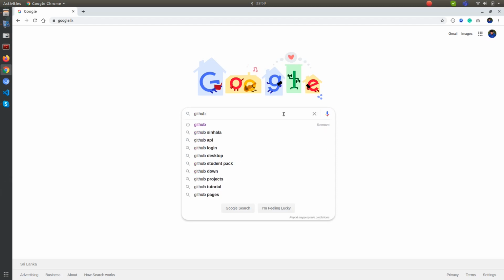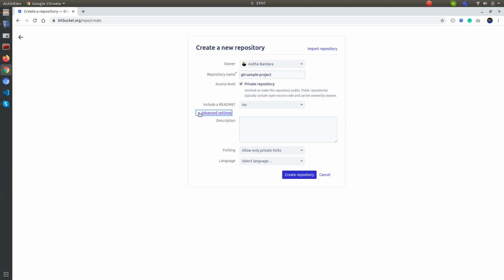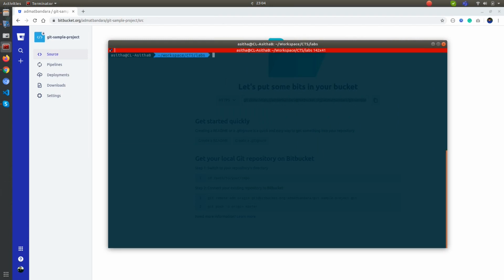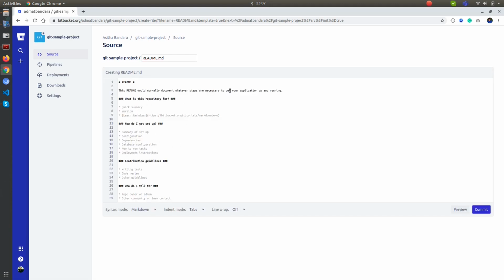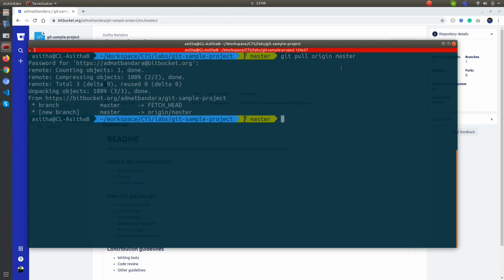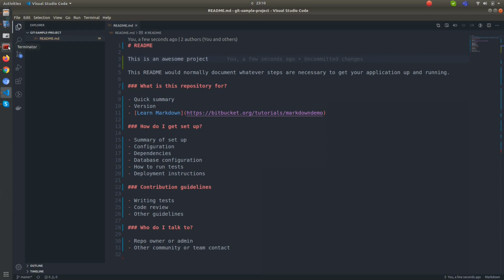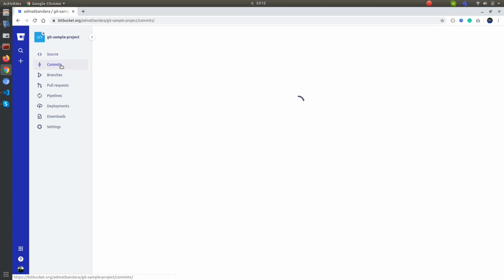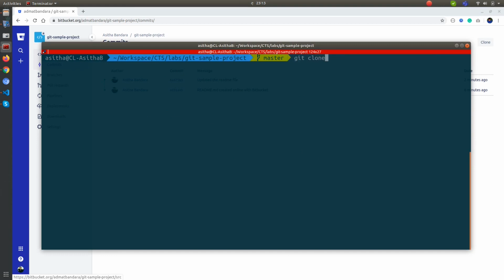2 - Clone the repository and work with it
0:11 - Web Based Version Control systems
1:00 - Bit bucket dashboard
1:20 - create an repository in bit bucket
2:10 - git clone
4-10 - git pull
6:30 - git push